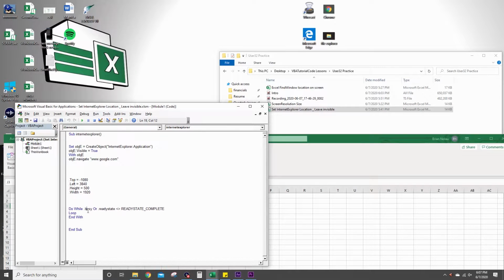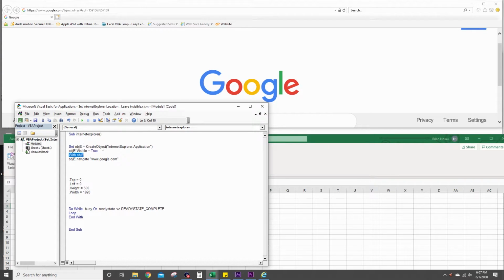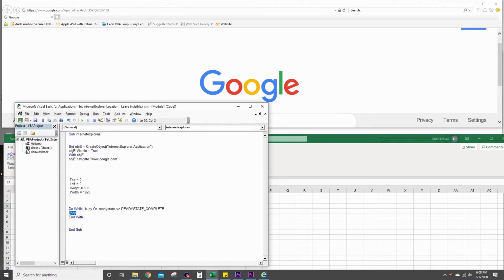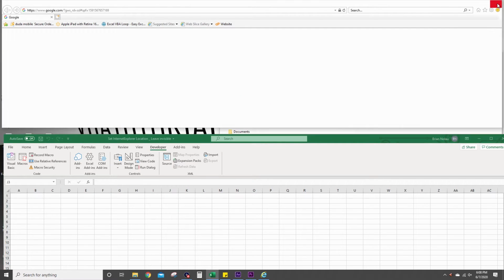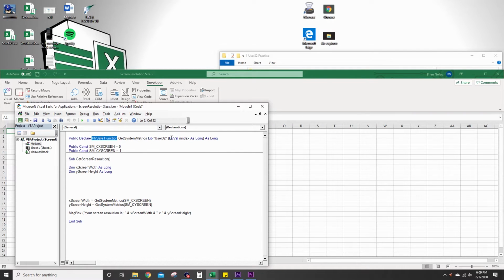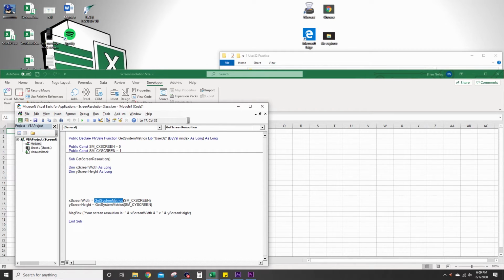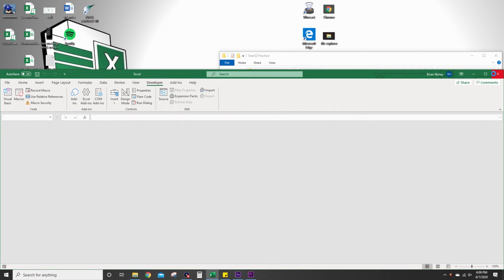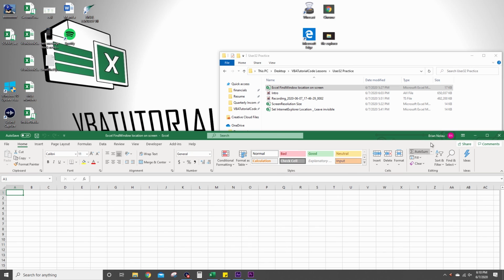VBA Browser Location, Wait for Internet Explorer To Load, & Check Screen Resolution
In this video I show you 4 things:
1. How to set the Internet Explorer browser location on the screen.
2. How to loop until the Internet Explorer browser completes loading.
3. How to check your screen resolution or monitor size on your PC.
4. How to set Excel window location on your screen.